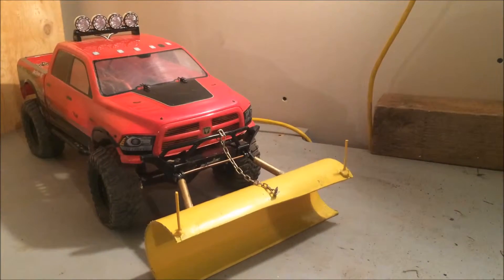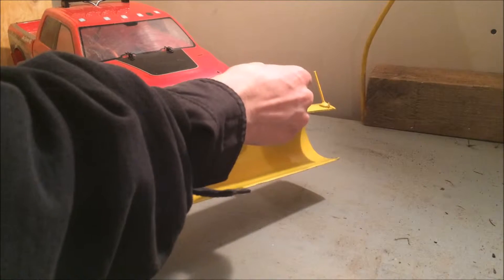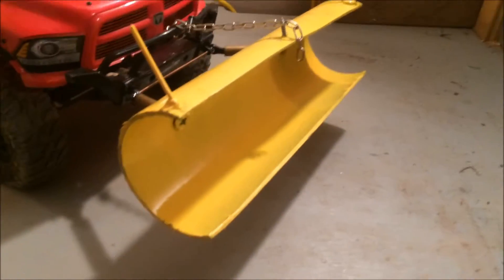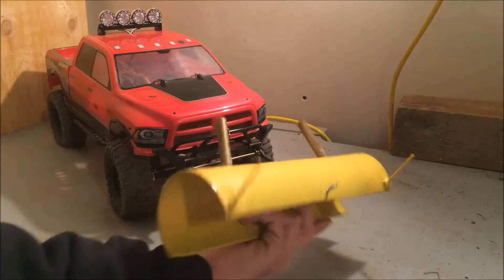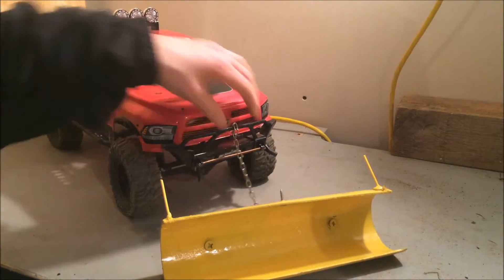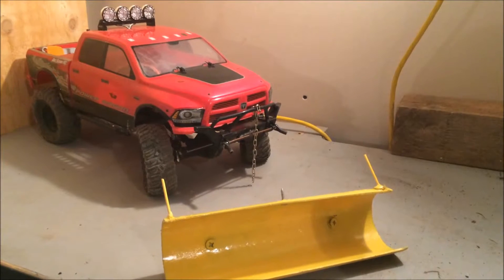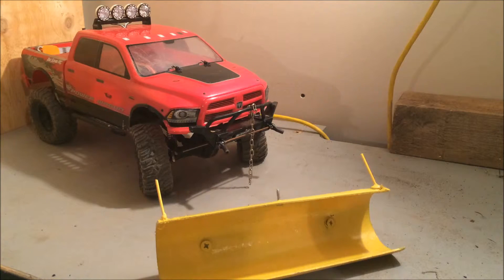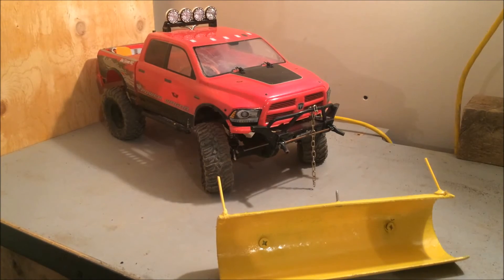rc dodge plow project